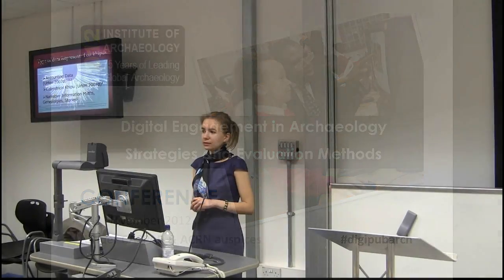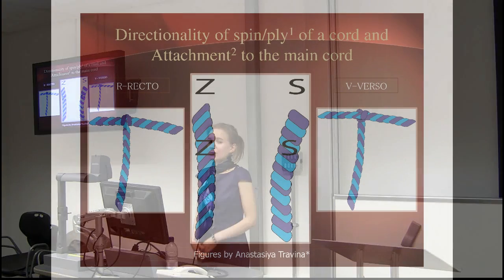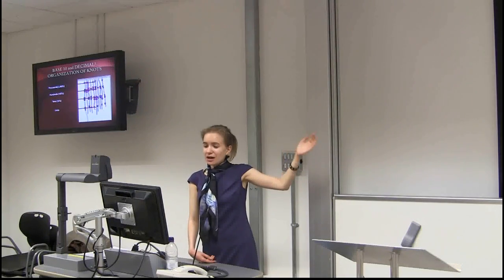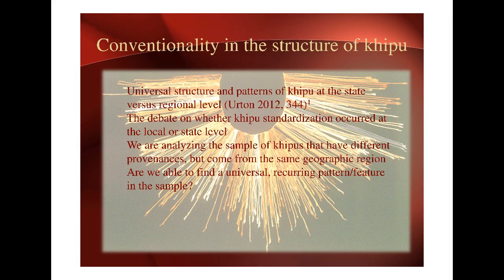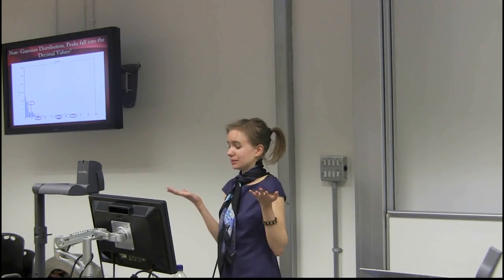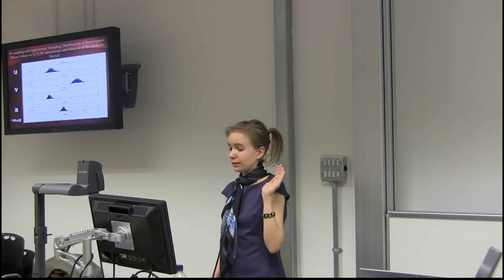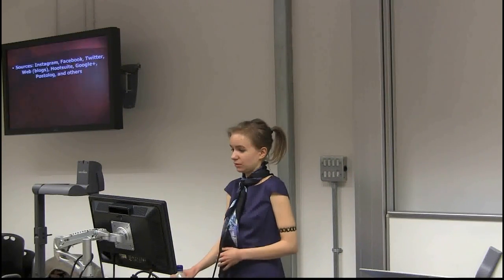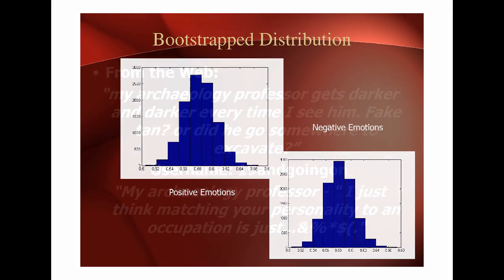From Khipu Knots to Instant Tweets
Abstract: From Khipu Knots to Instant Tweets

Transition to the New Media Platforms in Archaeology

Just as 15th century Andean culture underwent a dramatic shift when forced to switch from khipu binary coding system to alphabetical writing, the field of archaeology is currently experiencing the introduction of a new medium of knowledge storage and distribution: electronic publishing. Among the archaeological and anthropological community, a heated debate over open access raises questions about how internet tools should affect publishing options, procedures, and requirements. The article explores the dilemma of sharing the archaeological data with general public and the influence of such sharing of information on the restricted-access academic publishing. The paper conducts a case study of Khipu Database Project, the database which contains the information that was previously reserved to a limited number of museums and scholars.

The research discusses the results of this unprecedented sharing of knowledge that has been active for the past 7 years and has been repetitively supported and funded by National Science Foundation. Additionally, the paper discusses how new media such as Twitter and Facebook facilitate communication between archaeologists, educate the general public about scientific research, and attract non-academic audiences to participate in dialogue around the discipline of archaeology. The popularization and accessibility of archaeological research creates a scientific dilemma over how to maintain quality of published material and simultaneously engage the public in archaeology. Just like the khipu keepers of the 15th century, archaeologists today are faced with the challenge of adapting to the new channels of communication without compromising the precision of their record-keeping.

Anastasiya Travina
Texas State University-San Marcos